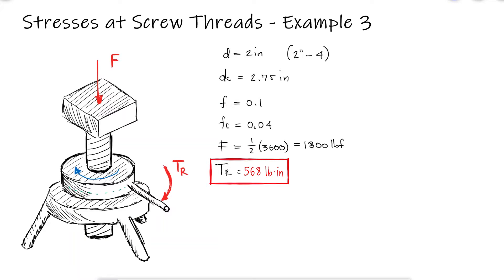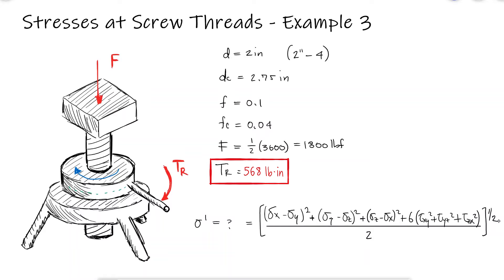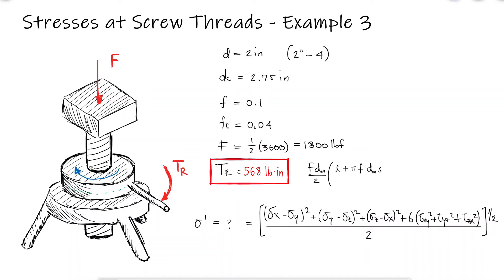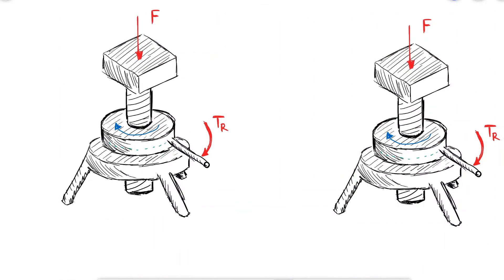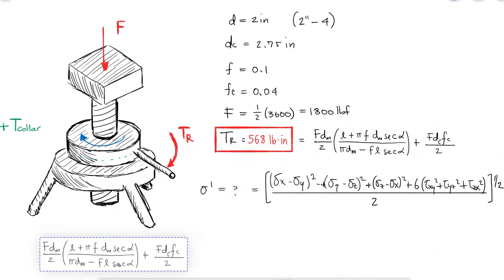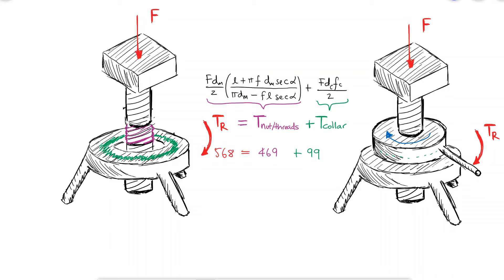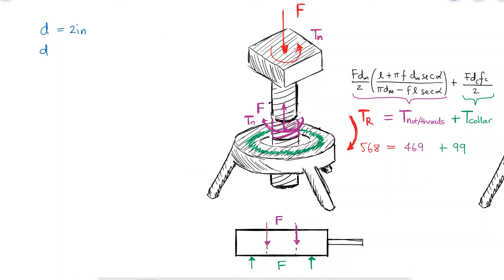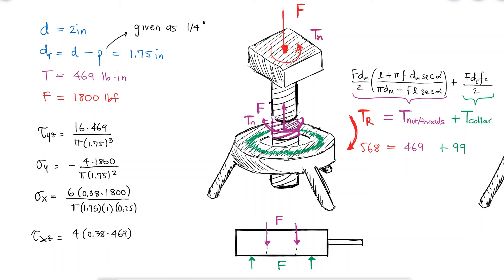Screws Stress - Self-Locking Jack? - Example 3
Stripped Screw Threads
Stress at Critical Location of Screw Threads

Main Video: Stresses at Screw Threads in Just Over 10 Minutes